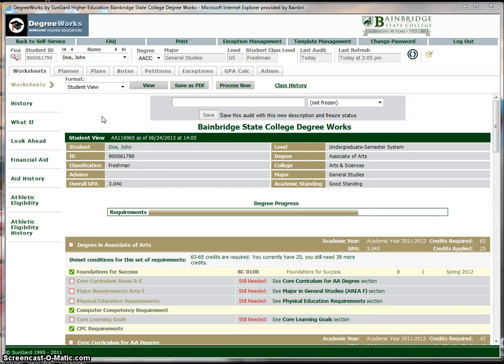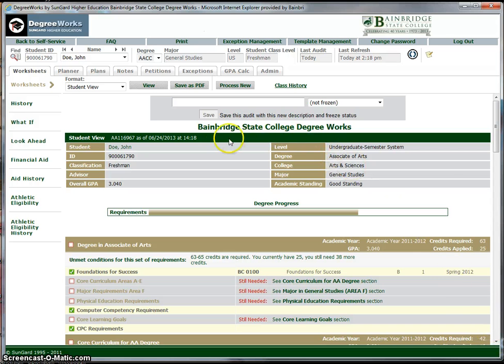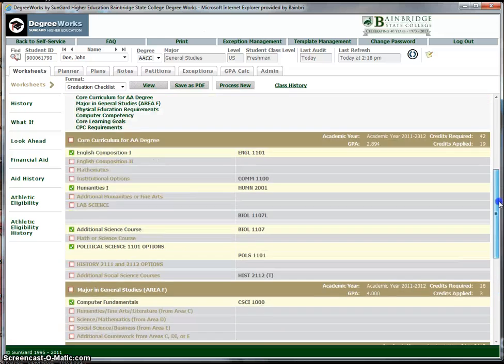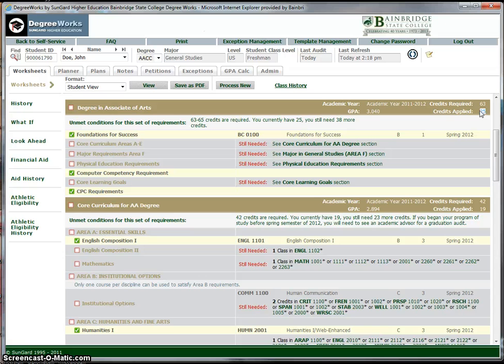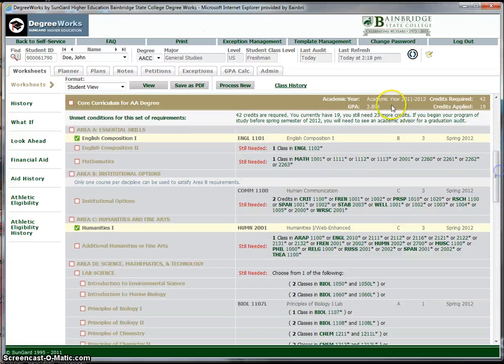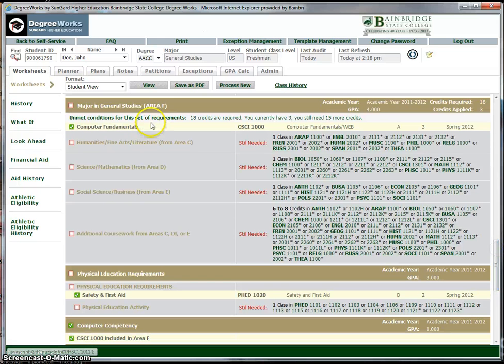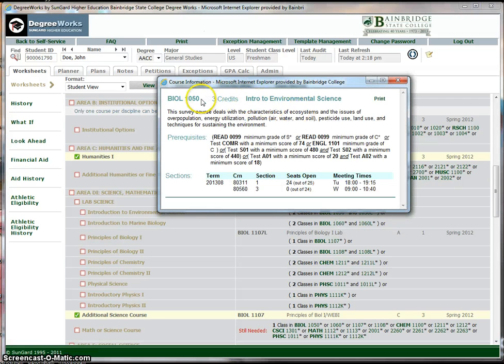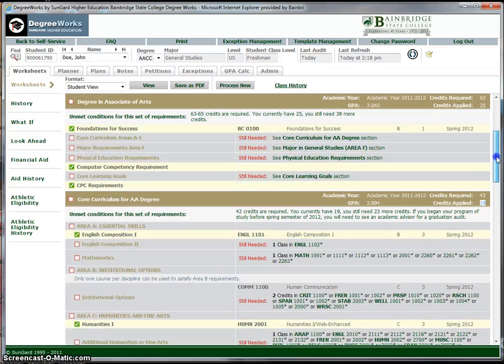audit overview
This video provides instruction for Faculty and Staff advisors related to the audit functions of Degreeworks.